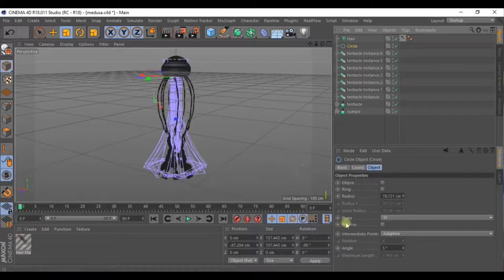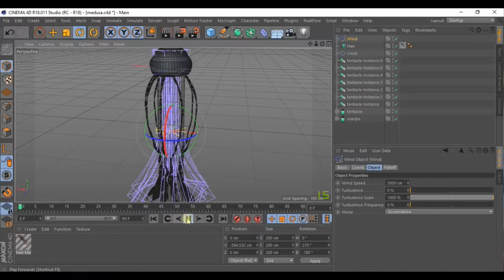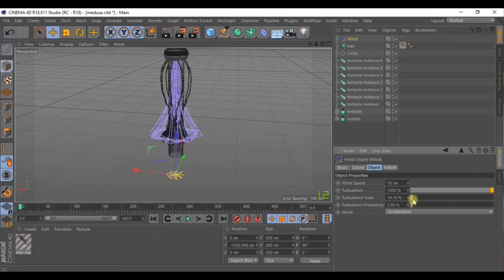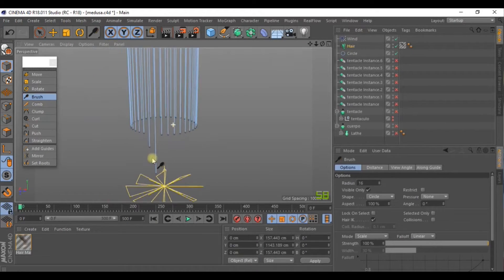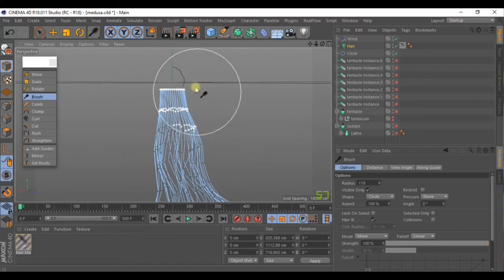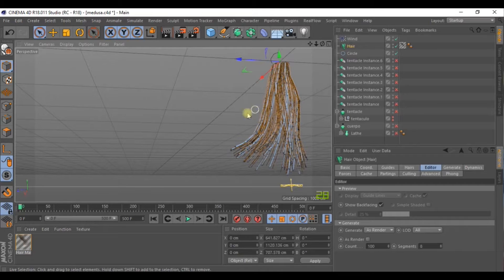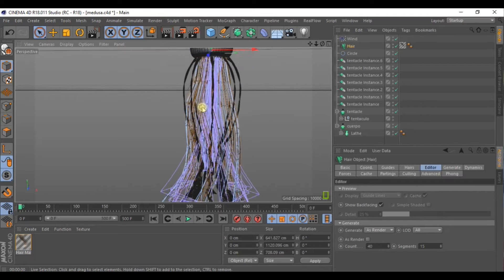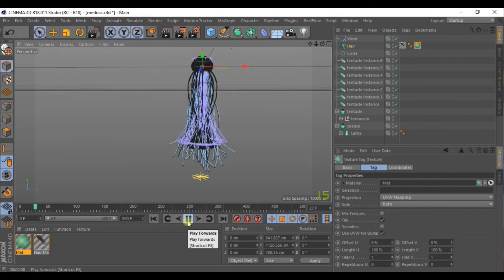02/05 Physics and hair — 3D Modeling: Create an Underwater Scene